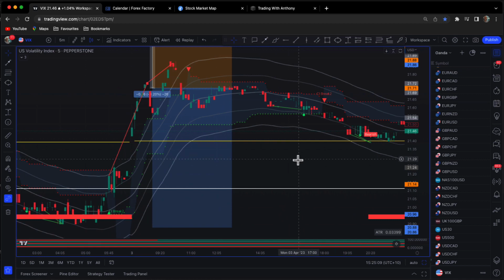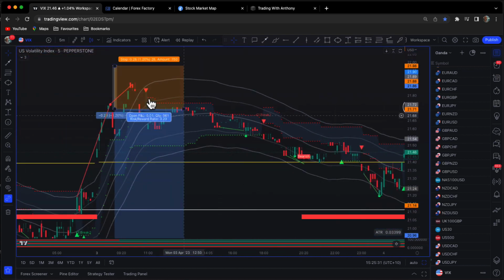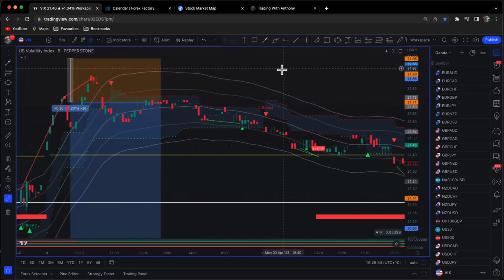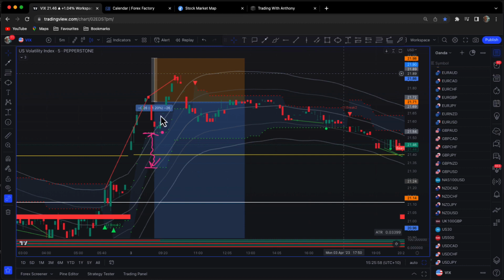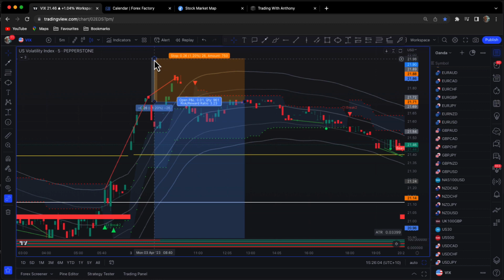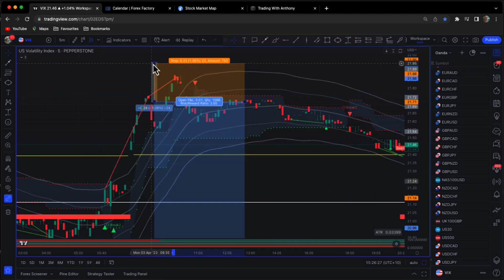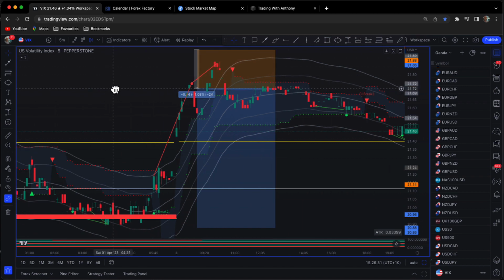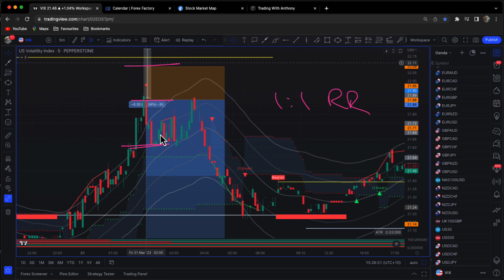How To Trade The VIX & Grow Your Account